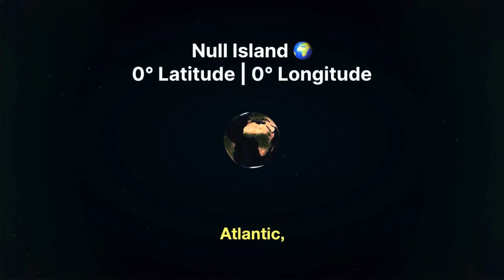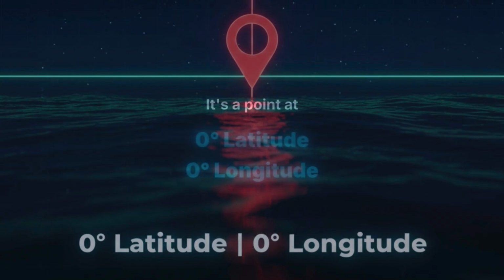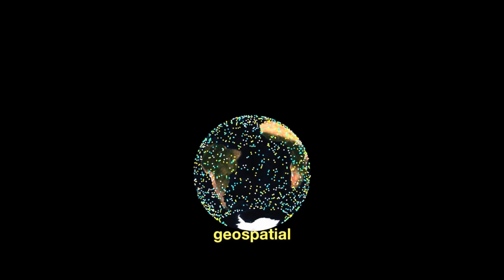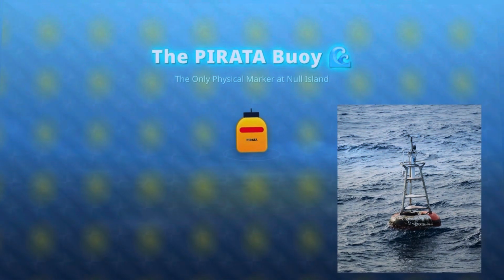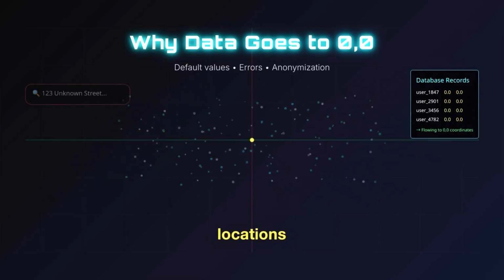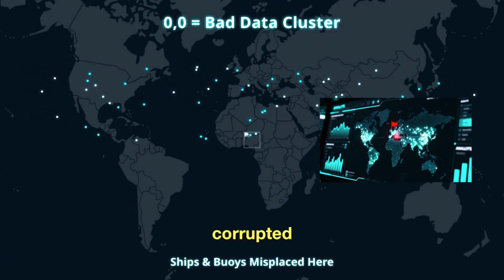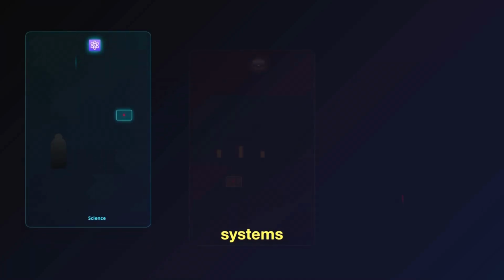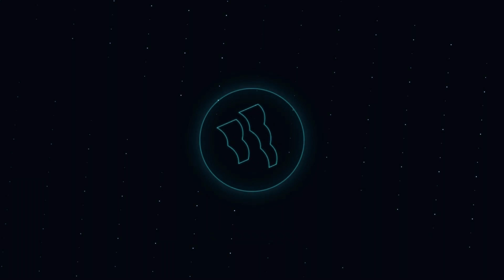Null Island: The Most Interesting Place That Doesn't Exist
Join us on a journey to explore the fascinating world of curious geography, where geography enthusiasts can delve into the intriguing story of Null Island, a location that sparks the imagination of many. Located at the intersection of latitude and longitude zero, Null Island is a place that doesn't exist, yet its mysterious presence has become a topic of interest among those who enjoy geography trivia and are passionate about discovering unknown locations. In this video, we will uncover the secrets behind this phantom island, discussing the concept of coordinates and how they are used to identify locations on our planet, making it a great addition to any geography quiz. From ocean mysteries to geographic oddities, we will examine the strange and bizarre geography that surrounds Null Island, a nonexistent location that has become a mythical place in the world of geography. Whether you are a fan of weird geography or simply looking to expand your knowledge of world geography, this video is for you, providing interesting facts and stories about latitude, longitude, and the curious geographies that shape our understanding of the planet. With its unique blend of geography facts and hidden locations, this video is perfect for those who enjoy learning about new and unusual places, and is a great way to stay up-to-date with the latest geography now. So, let's dive into the null island mystery and explore the many wonders of our fascinating world, one curious geography at a time.